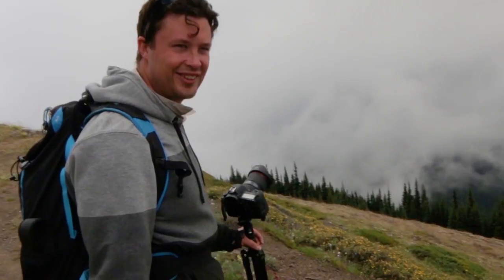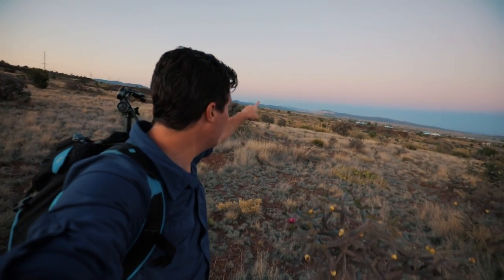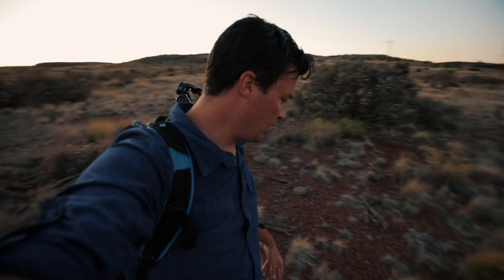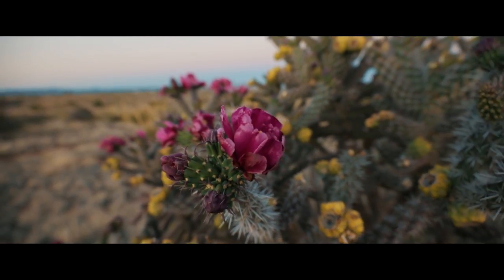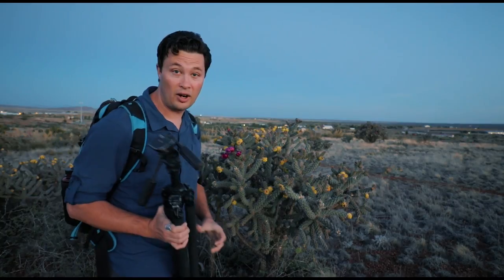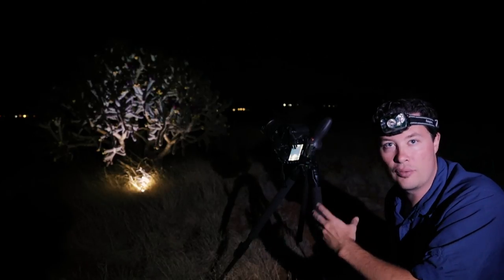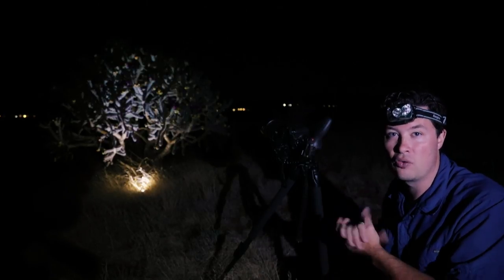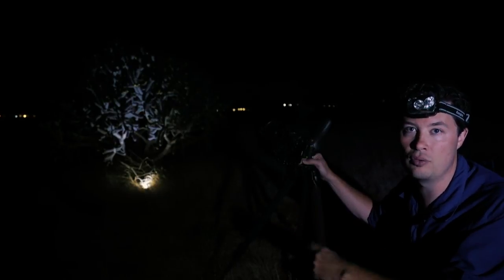Landscape Photography: Light Painting Spiky Flowers and Moon Bursts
In this Five Minute Friday I try to find my spiky flowers again, and talk about the importance of re-visiting an area more than once.  I also find a cool moon burst.

Lenses
Favorite Wide Lens

Favorite camera strap
Favorite camera clip (for backpack):

Mics
Main Mic

Lights
Favorite RGB Light Panel